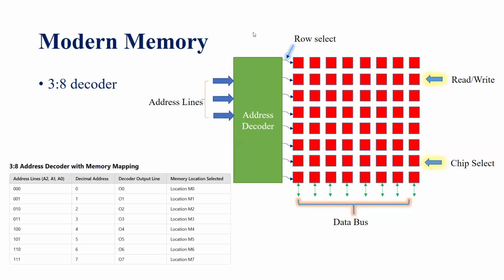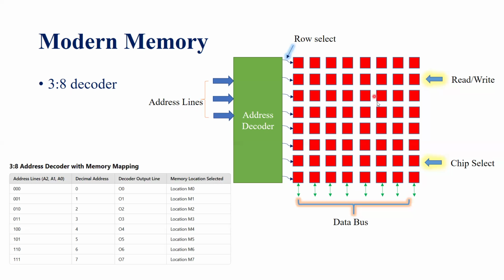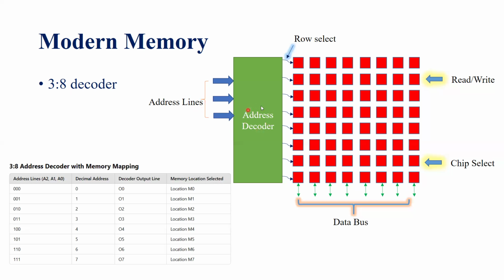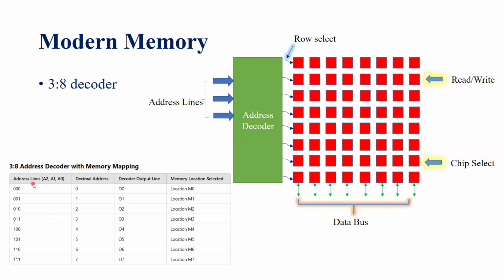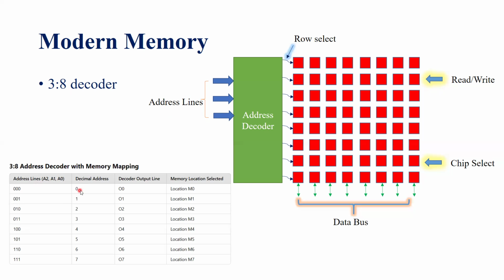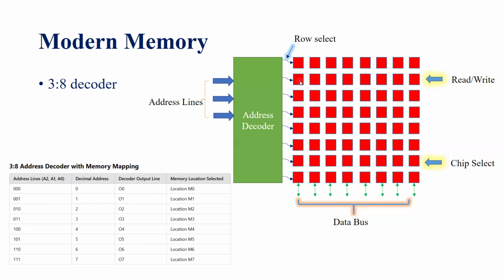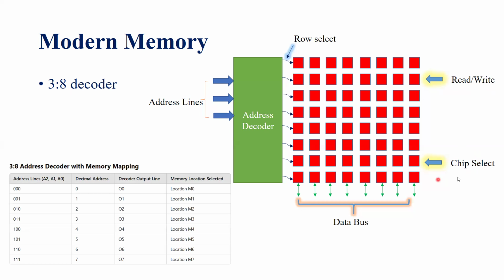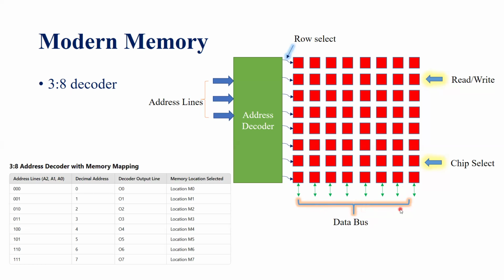Modern Computer Memory Explained !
We understand the architecture of a modern memory used in the computer for storage and computation. We show the illustration by means of a schematic diagram, where concept of memory mapping, address lines, decoder and control signals are explained in detail.

Our Books